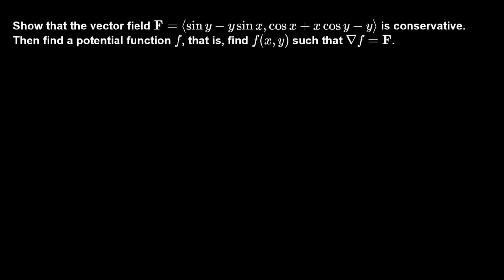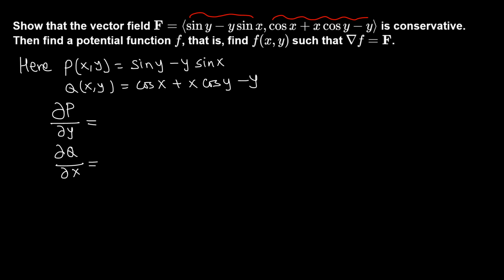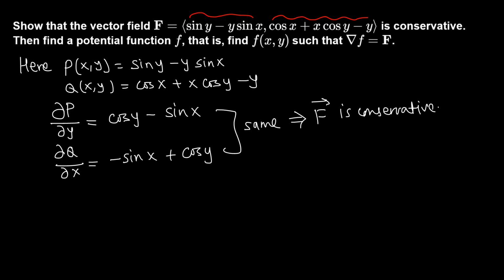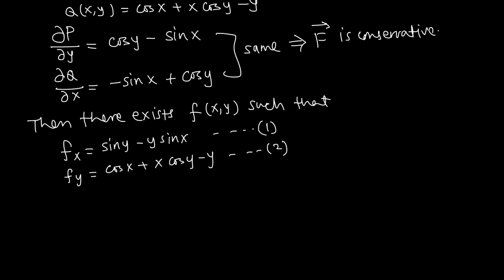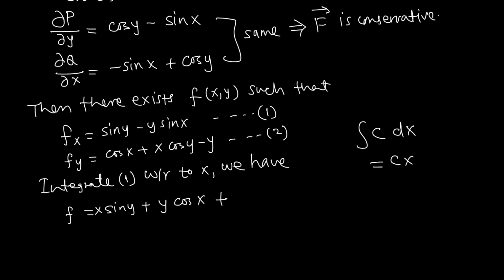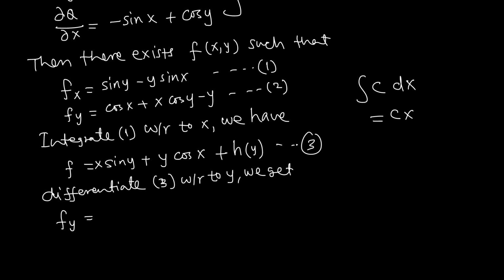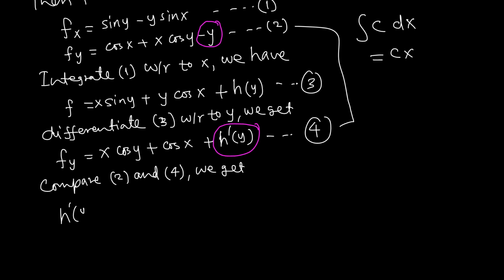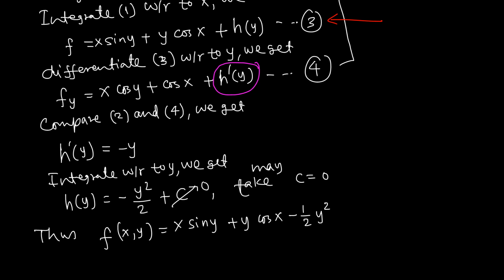Calc III: Finding Potential Function of Conservative Vector Field example 2/2